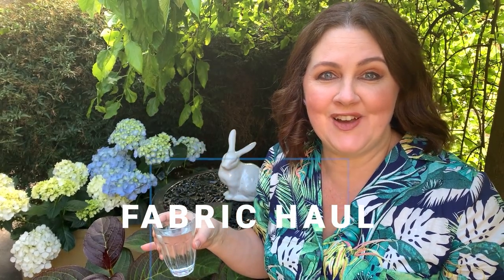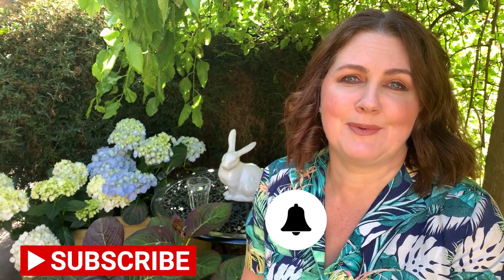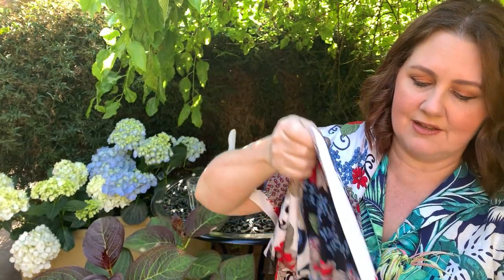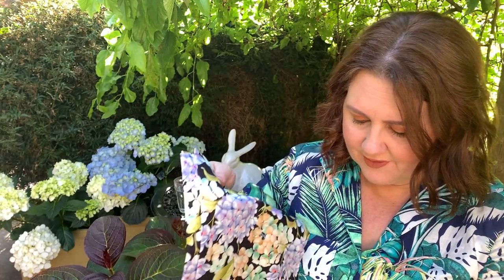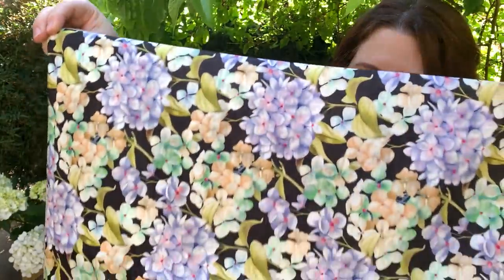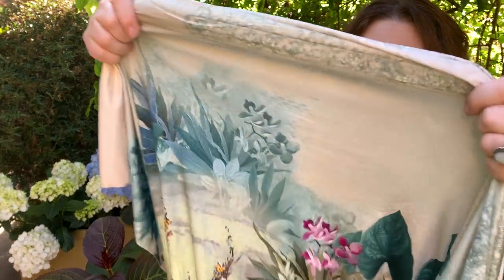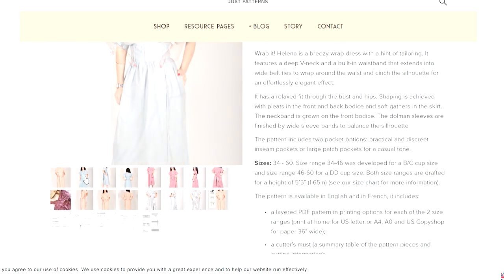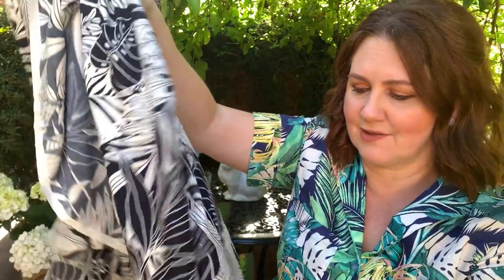NEW FABRIC HAUL** EXCITING FABRICS FOR CHRISTMAS!**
Hi everyone! I hope you are all excited for the upcoming festive season and are feeling inspired by a new fabric haul!

Happy Sewing,
Kristen xx

Fabrics Mentioned-
(fabrics are sold out)

Pitt Trading- Sold out